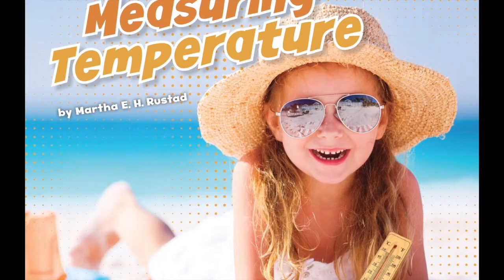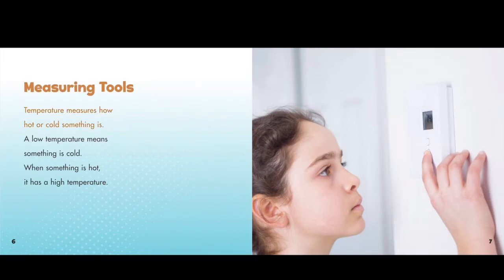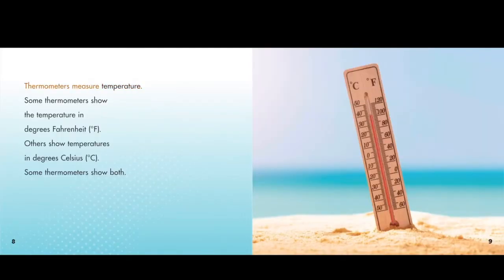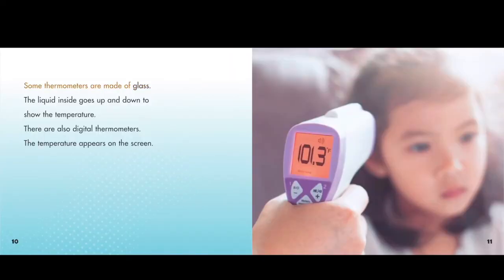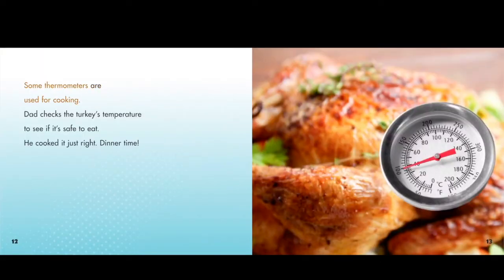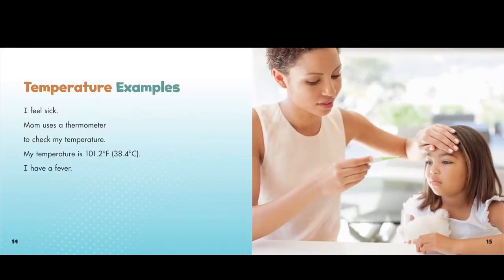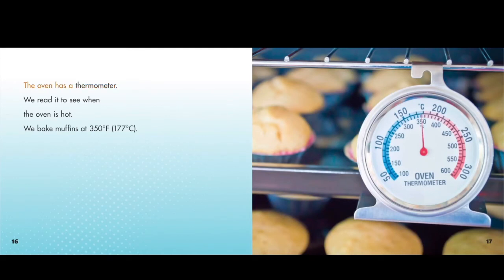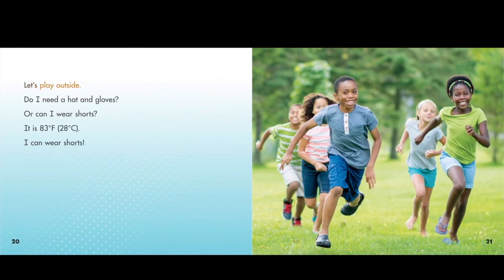Measuring Temperature By Martha E.H. Rustad